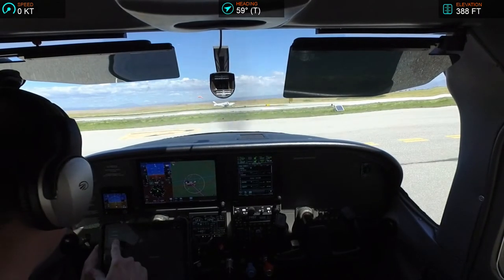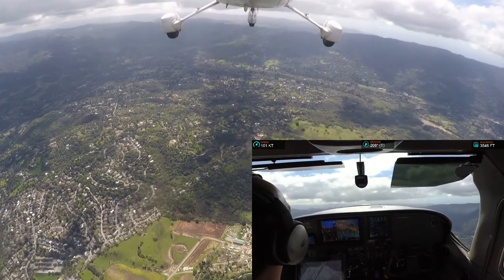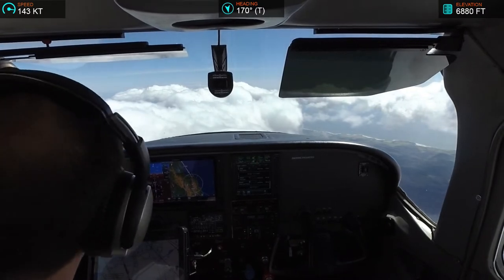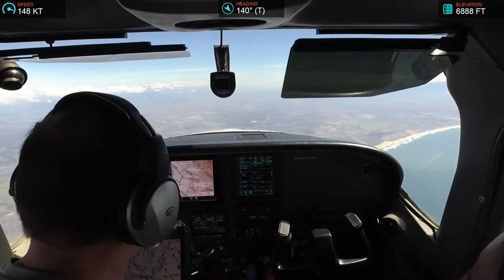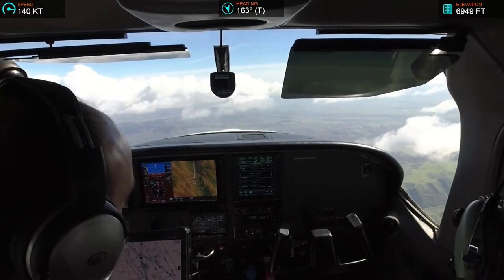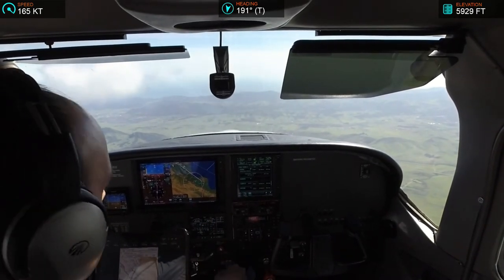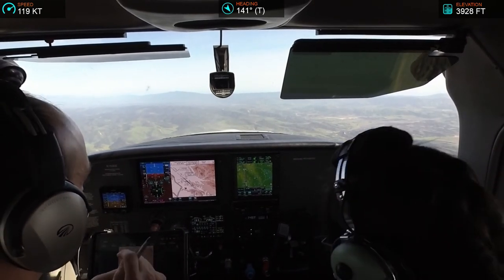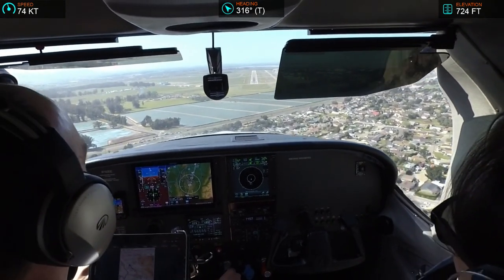Why is the HSI doing that? Flying IFR with the new panel.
I went flying in my Cessna 182 Skylane from SQL to SMX in some clouds with the new panel:
* Garmin G500 TXi PFD/MFD
* GFC 500 autopilot
* GTN 750 navigator
* EDM 900 engine monitor

Did you catch where I went wrong on setting up the approach? I had never flown a Localizer BC approach, much less with this panel, so good that I practiced it in VMC!

My friend is pretty excited about her first time in the clouds too!